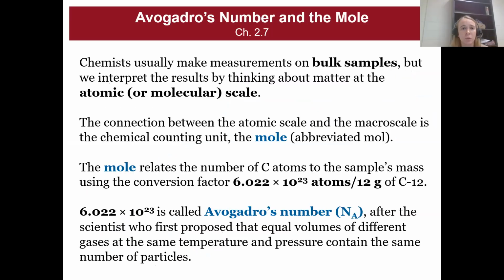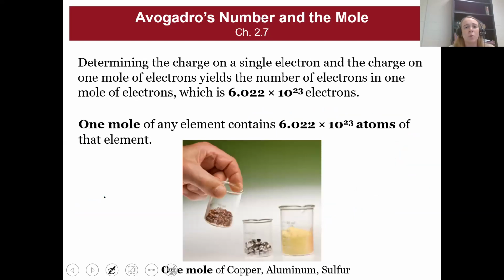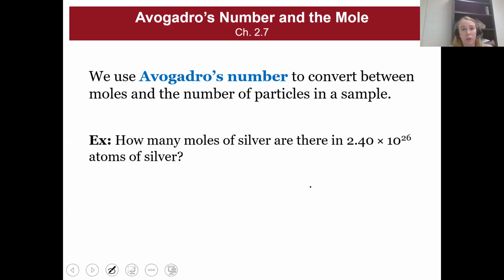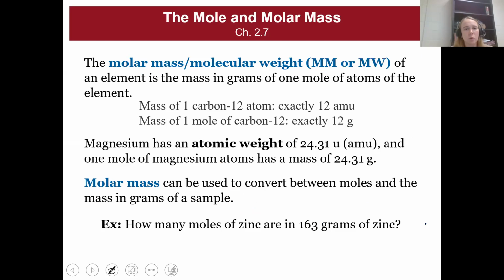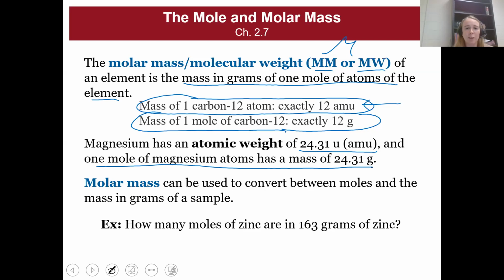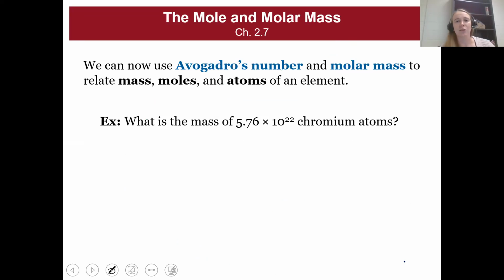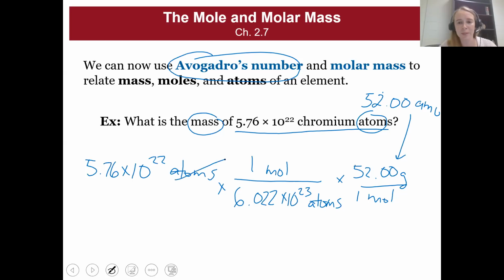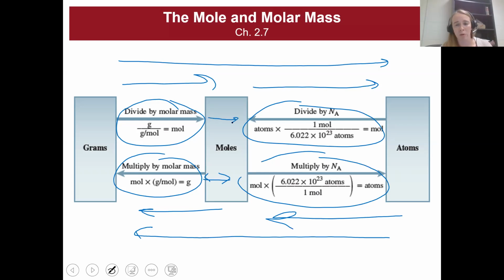Ch. 2 Part 5 August 25, 2020